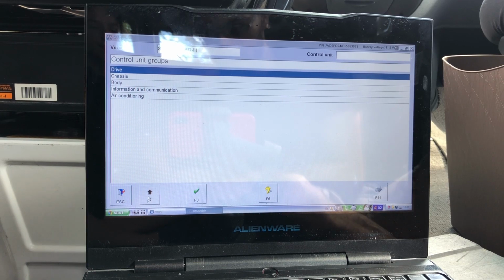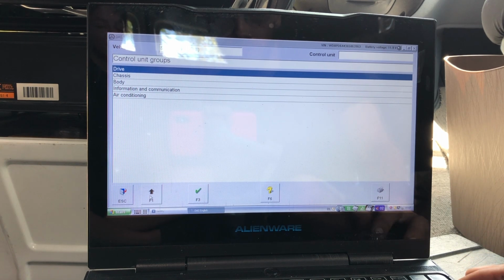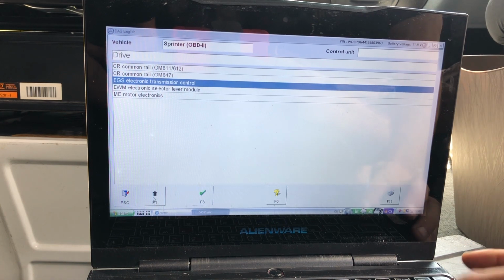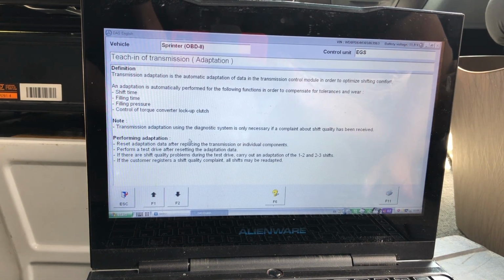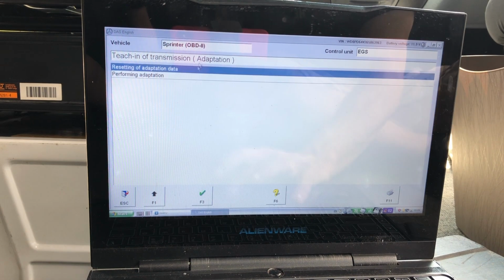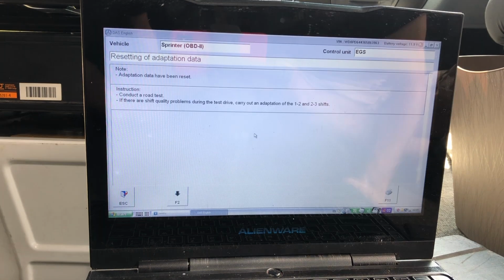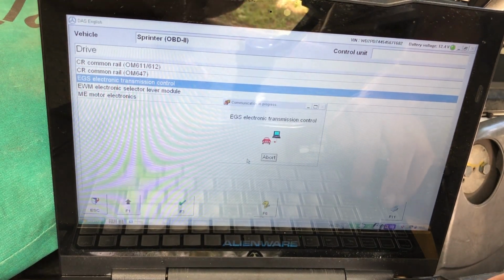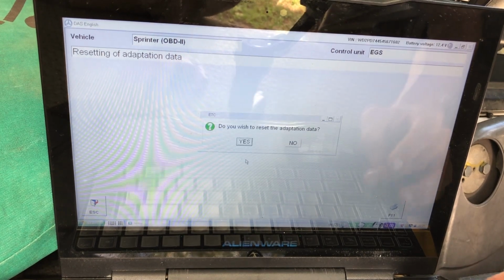Is a Transmission Adaptives Reset Worth it for Your T1N Sprinter?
WARNING...PERFORM THIS PROCEDURE AT YOUR OWN RISK.

In this video, Bill & Mike show you how to reset the transmission adaptives in your T1N Sprinter via the DAS. This procedure is recommended to be done when replacing the transmission or other critical transmission components.

Autel AP200

If you generally appreciate what we do and would like to make a donation, you can do so